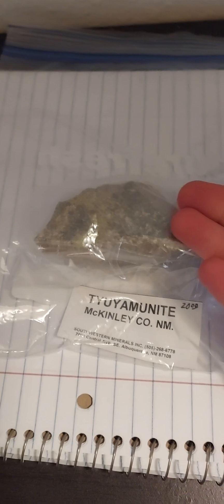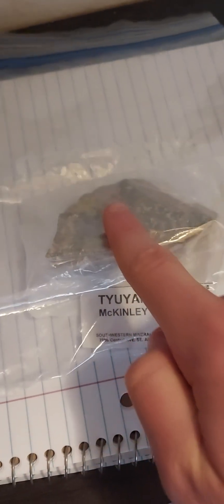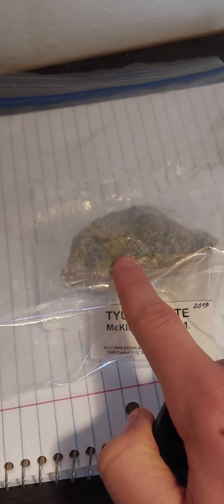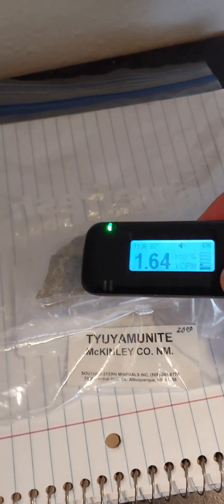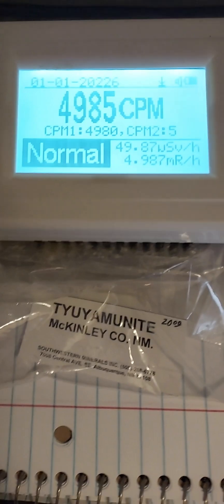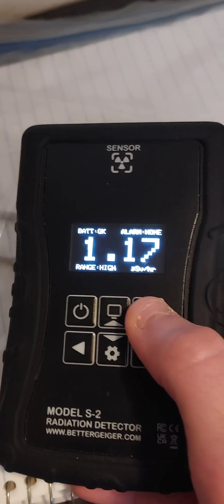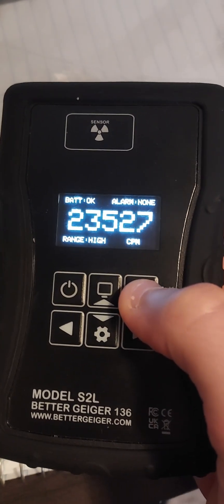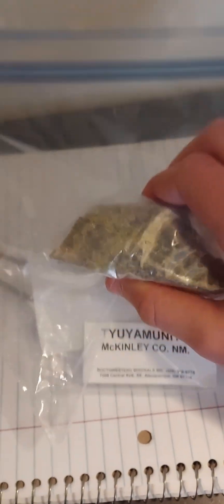This bright yellow rock isn’t sulfur—it’s radioactive Tyuyamunite!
This is a secondary uranium mineral called tyuyamunite!

Geiger counter mineral radiation radioactive uranium ore tyuyamunite radioactive radiacode 102 radiacode 103 radiacode 103g Better Geiger S1 Better geiger S2 Better Geiger S2L radiation detector vs uranium ore GMC-500+